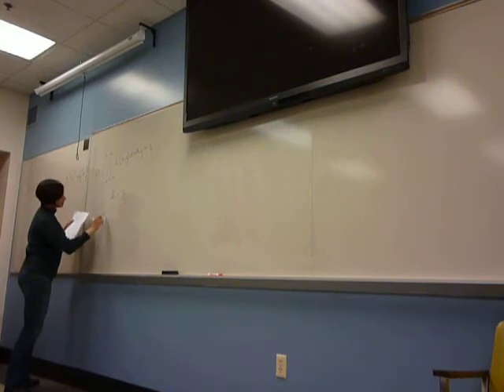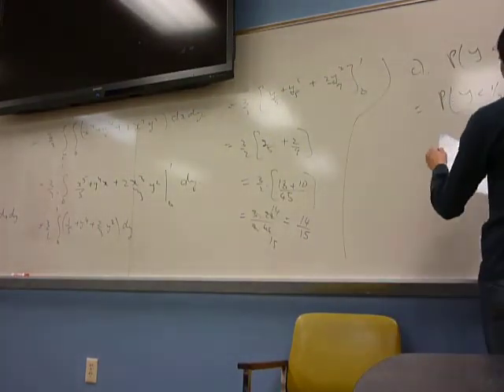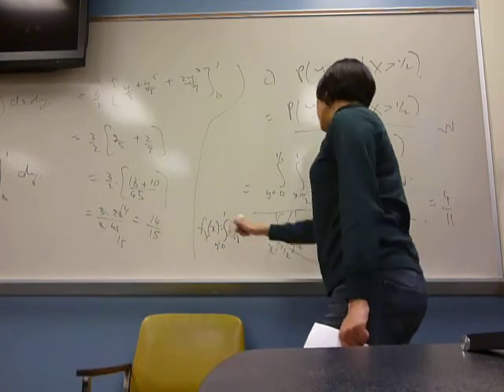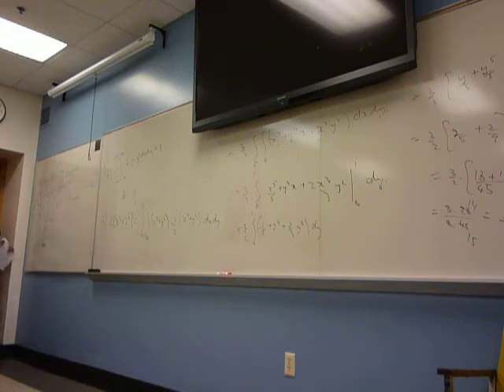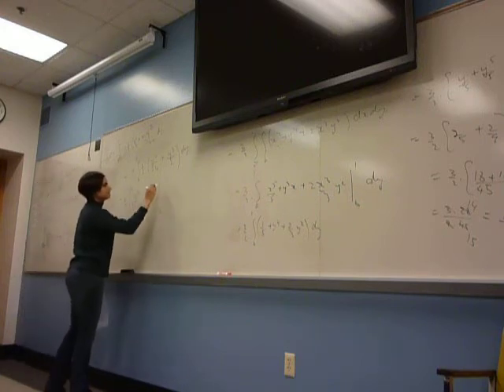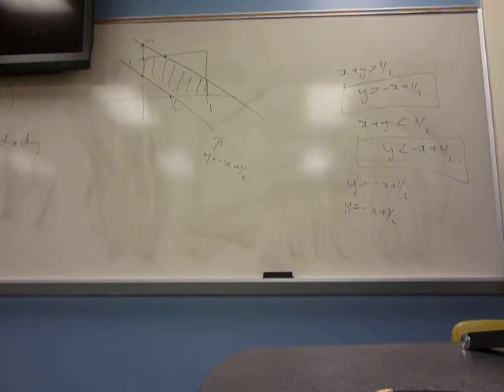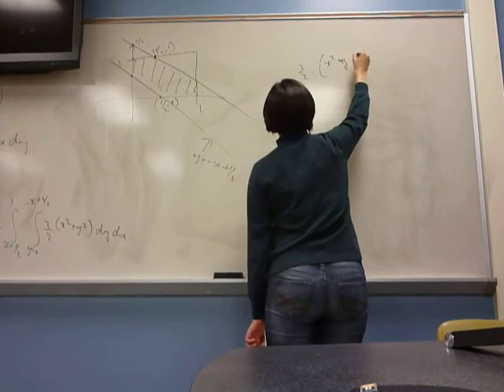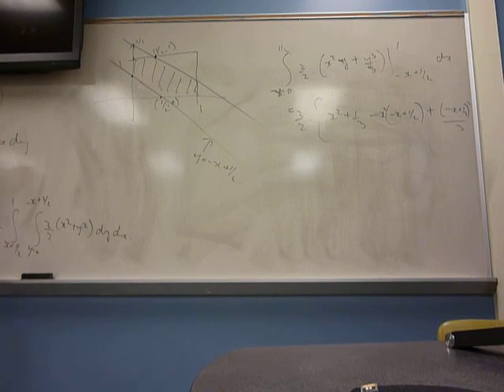MAT-5700 Lecture 04-22 (1 of 4)